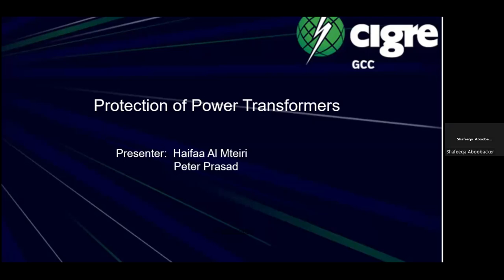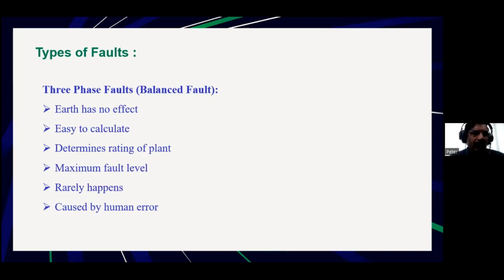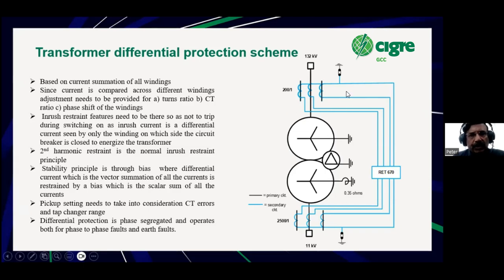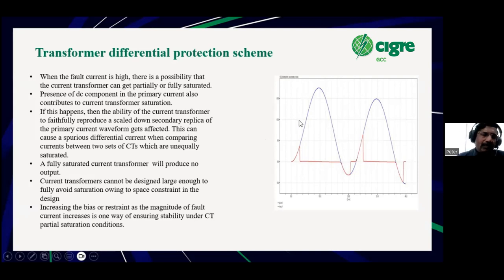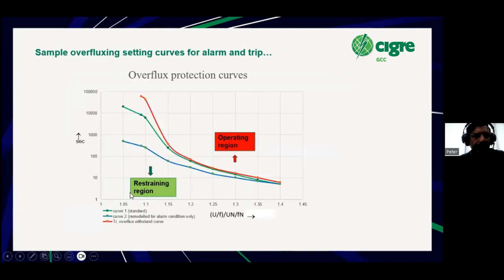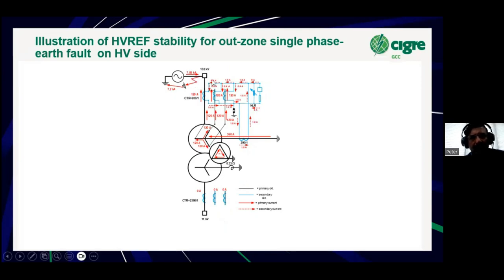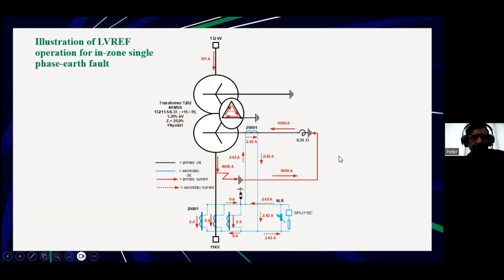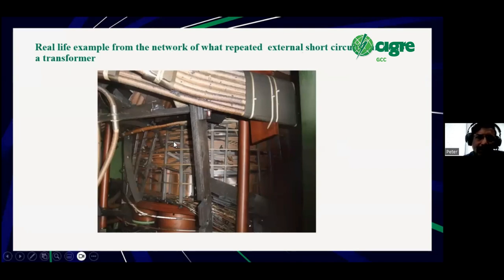GCC Cigre Webinar - Protection of Power Transformers.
Thu 8/17/2023
Topics.

1. Types of faults
2. Principle of Main & Backup protection
3. Differential protection
4. Restricted earth fault
5. Transformer overcurrent and earth fault backup protection
6. Auto-Transformer principle and its related protection
7. Overloading capabilities
8. Transformer grading principle